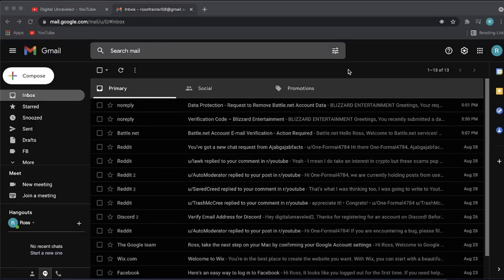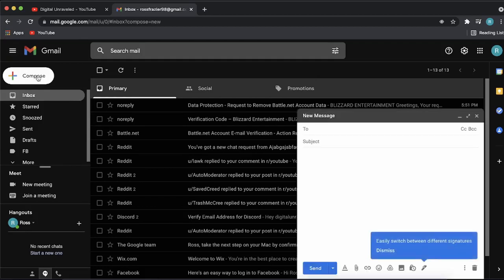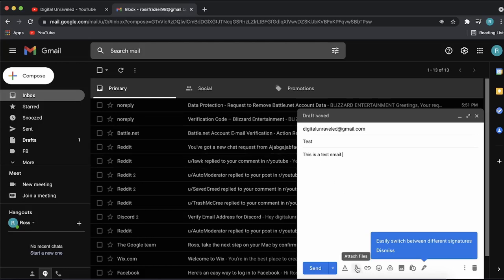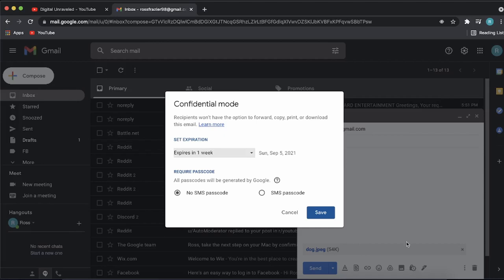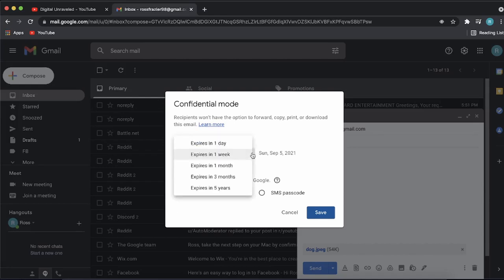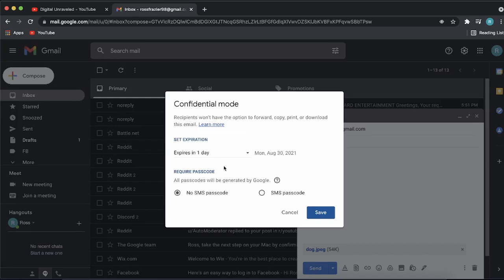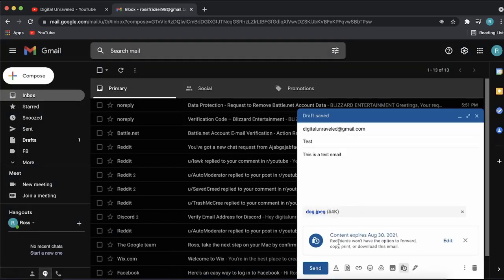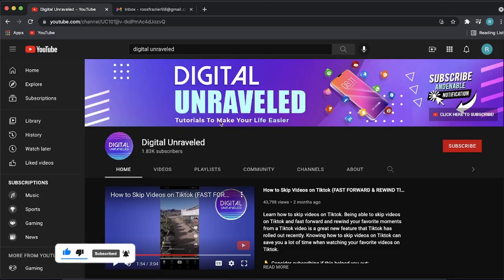How to Send Encrypted Email in Gmail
Learn How to Send Encrypted Email in Gmail